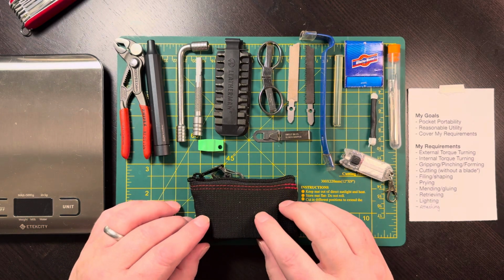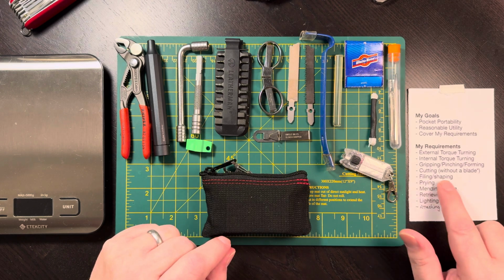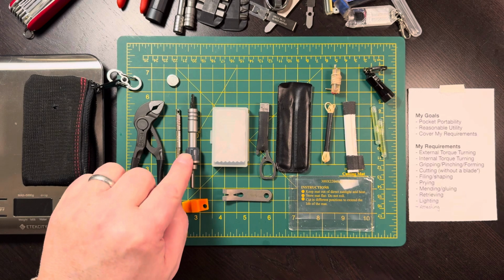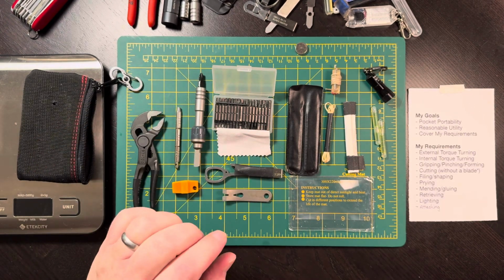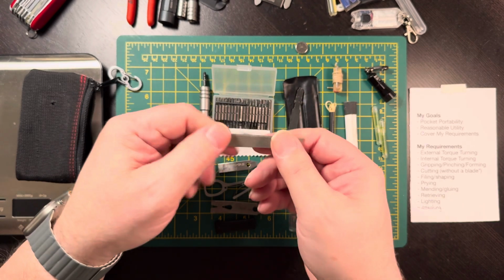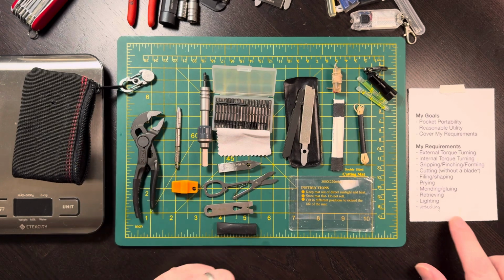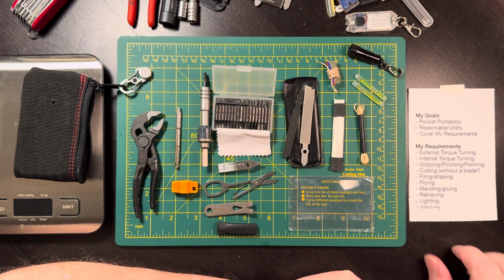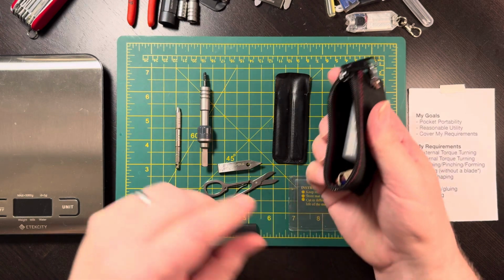My Pocket Toolkit: Portability vs Utility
I review my pocket toolkit, talk about portability vs utility and my modular kit strategy.
Tight Spot Real-Time Guide for Wilderness Survival
Don’t go into the wild without my pocket-sized, waterproof, durable lifesaving instructions for all skill levels. Get it before you go, so you’ll have Knowledge When You Need It!
0:00 Intro
0:40 Portability vs Utility
1:35 My Utility Requirements
4:36 Weight and current pouch
5:44 Unpacking high-speed
6:08 Kit Contents
21:20 Closing Thoughts
22:30 Putting it back together

MY POCKET TOOLKIT CONTENTS
Knipex Cobra ~4" Pliers
Leatherman Ratchet Driver
Leatherman Bit Kit
Uncle Bill’s Sliver Gripper tweezers - 3pk
Victorinox Swiss Card Classic
RemGrit Grit-Edges Saw Blade
(Upgrade) Bosch Grit-Edges Saw Blade
Wm. Smith & Son sail needles
Speedy Stitcher Sewing Awl Set
Speedy Sticher, sewing awls only
Sail Thread
Heat Shrink Tubing
Stanley Dual-Temperature Glue Sticks
Neodymium Magnets - No specific recommendation
Mini flashlight - Discontinued, try this,
Mini Glow Stick Chem Lights
Fresnel Lens
Mini Handle for Bit Driver (CountyComm) - Discontinued, SORRY!
Bee Wick

OTHER TOOLS THAT APPEAR IN THIS VIDEO
Victorinox Swiss Army Ranger
Rovyvon A8 Keychain Flashlight (Cool White)
Rovyvon A8 Keychain Flashlight (Warm White)
Knipex Cobra 5" Pliers
Hoto Precision Screwdriver
Nitecore Tube Keychain Light
Nitecore TINI 2 Keychain Light
Victorinox Swisstool bit wrench
Leatherman (stationary) Bit Driver
Folding Scissors
Vaughn Mini Bar 222
Hekisn Needles
Leatherman Squirt PS4 Mini Multitool - Discontinued
Gerber Dime Mini Multitool
EverRatchet Titanium / Steel